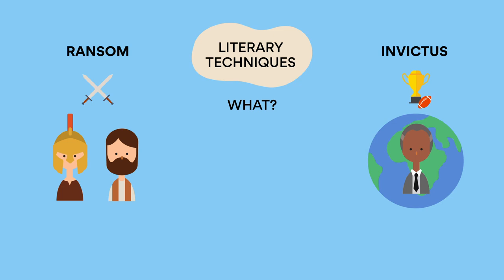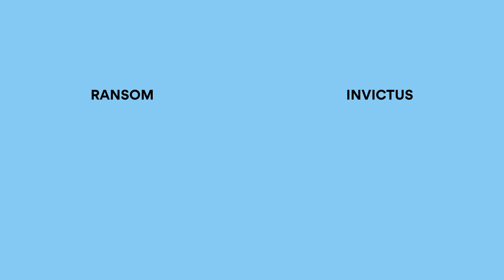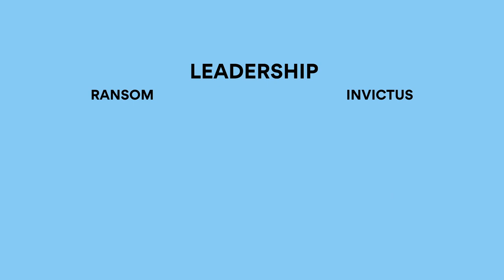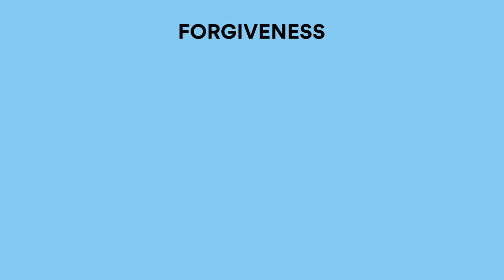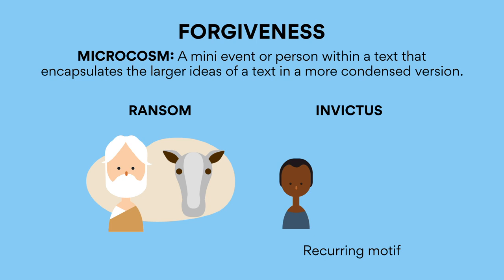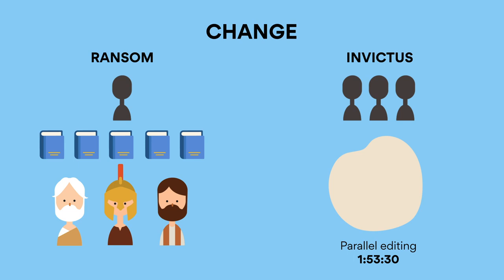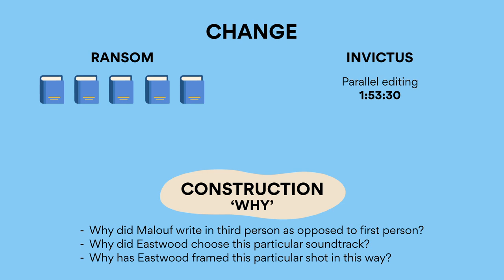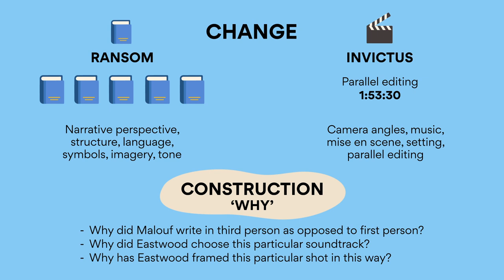Ransom Literary Devices & Invictus Film Technique Comparison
Timestamps + extra study guides, blogs and video resources for your studies ⇩⇩⇩
Moving beyond themes and characters, we now focus on evidence you can use in your essays - literary devices in Ransom, and film techniques from Invictus.

// timestamps
0:00 - why you need to know literary devices and film techniques
0:59 - an introduction for Ransom and Invictus
2:23 - theme of leadership
3:39 - theme of forgiveness
4:39 - theme of change
6:40 - balancing quotes and literary devices + resources that will help you with your studies!

💫 Private Tutoring for VCE students | Want me or other a 40+ study score achiever to be your tutor?

🎥 How to achieve A+ in Language Analysis online course | Watch sample videos